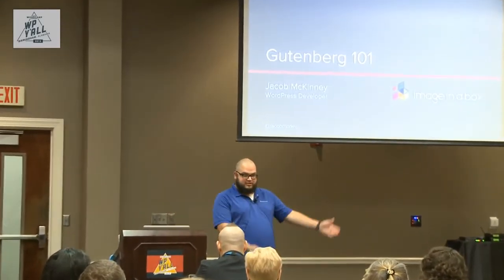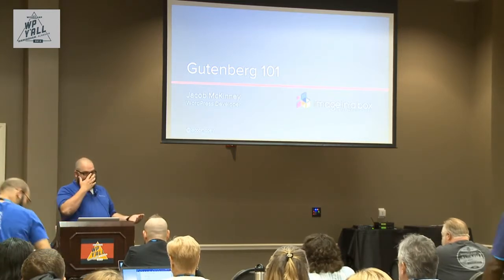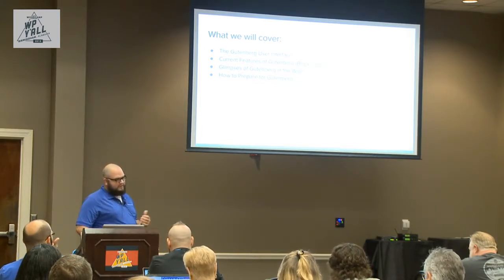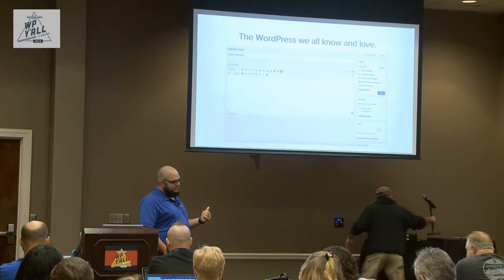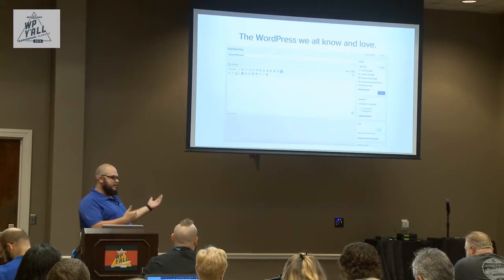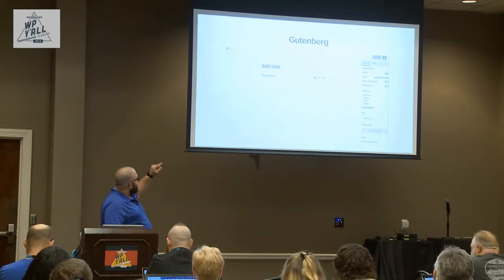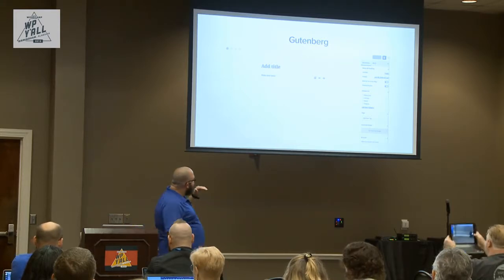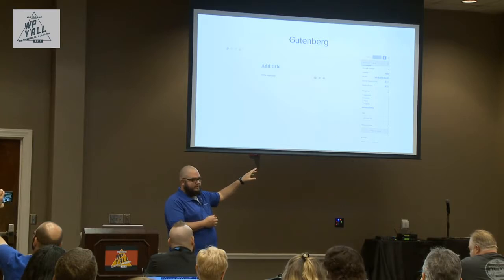Jacob McKinney: Gutenberg 101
Ready to learn the basics of Gutenberg?
Learn the ins and outs as well as useful tips and tricks for publishing content using WordPress’ new editing experience.